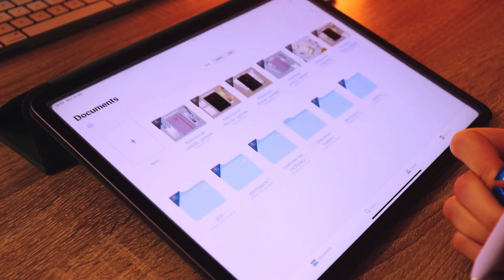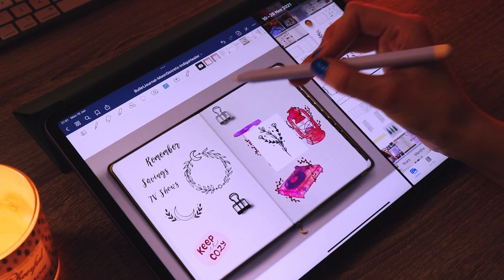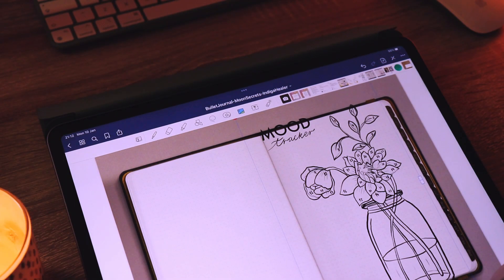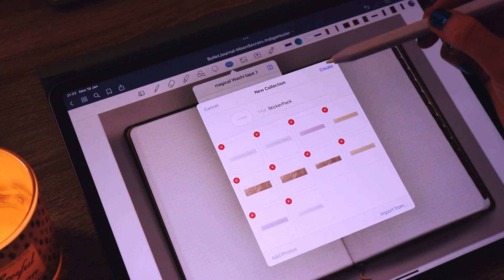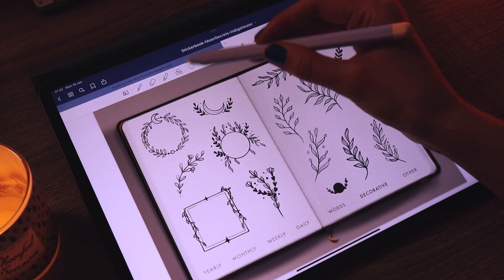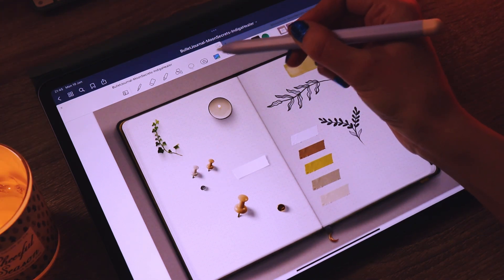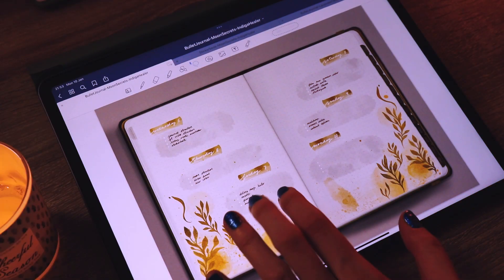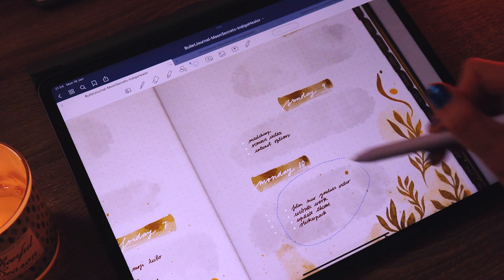ALL THE WAYS to use Digital Stickers in GoodNotes EXPLAINED / GoodNotes 5 Guide, Hidden Features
Let's explain everything about how to use digital stickers in GoodNotes 5. I've also included some hacks to make your digital planning/journaling/notetaking process smoother!

Which method were you already familiar with and which method is new to you? 👇✨

Timestamps:
0:00 Intro
0:38 Let's get cozy
1:40 Drag and drop from Files or Photos
3:16 Drag and drop from the GoodNotes Stickerbook
4:58 Image Tool
5:56 Elements Tool
8:25 Different ways to use GoodNotes stickerbooks
11:38 Stickers Arrangement part 1
13:16 Stickers Arrangement part 2
14:08 Let's make a spread using everything we've learned

I post a lot more here! 👇🏻

I'm using:
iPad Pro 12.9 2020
Goodnotes app
Paperlike Screen Protector
Canon 200D

Consider checking it out for your videos, it’s the best!

✦ MORE ABOUT THIS VIDEO:
There's even more ways to play with stickers in GoodNotes, but the video was already getting too long, so I skipped a few methods and hacks. Example: Using StickerSheets, Cropping stickers, etc.

Your comments, likes and shares help me a lot with creating more inspiring content. :)